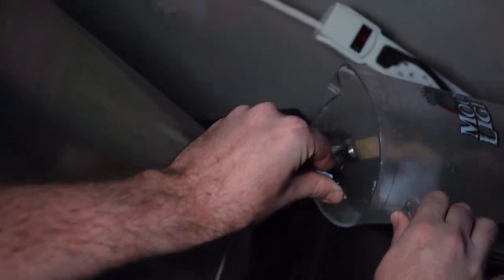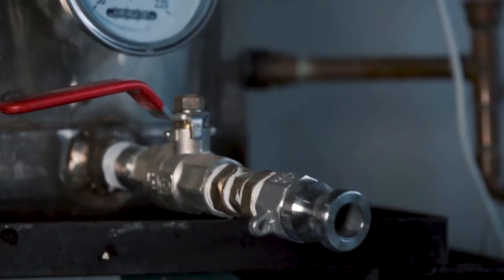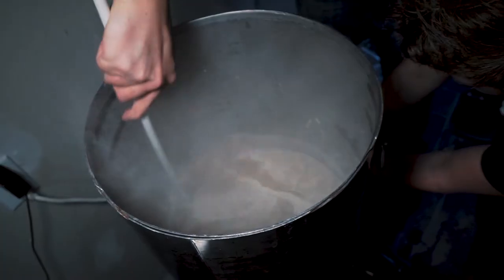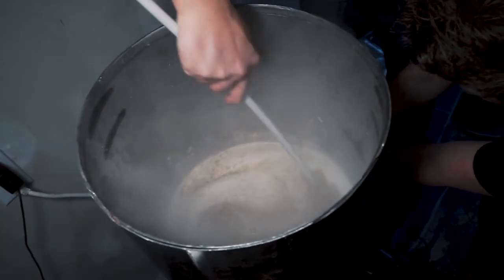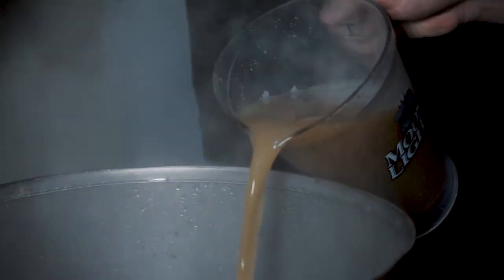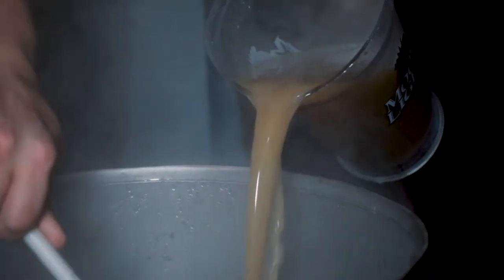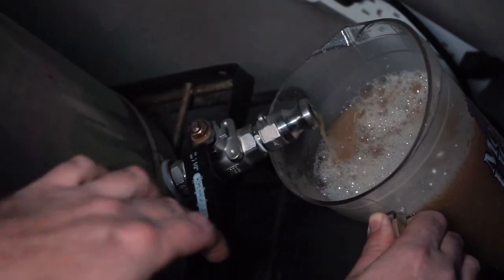What's skunk in beer?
The most common off flavour people actively look for and even attribute to a high class flavour.

Awesome beer tasting book

Fresh NEW uploads on Tuesday and Thursday.